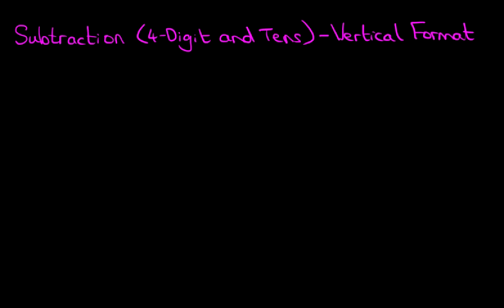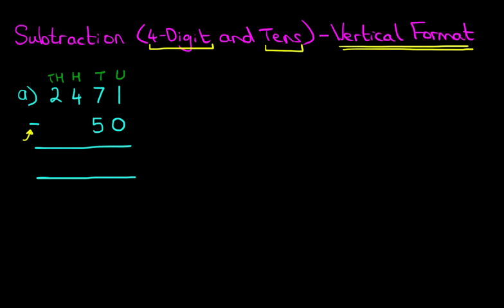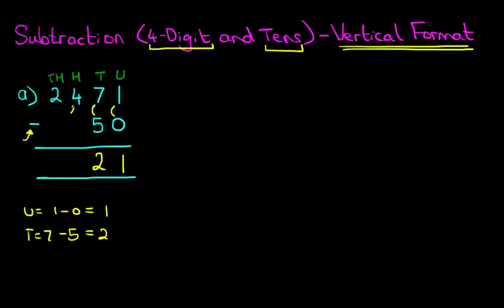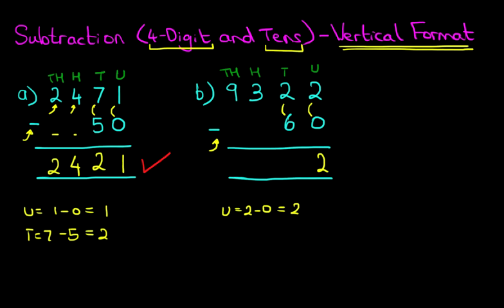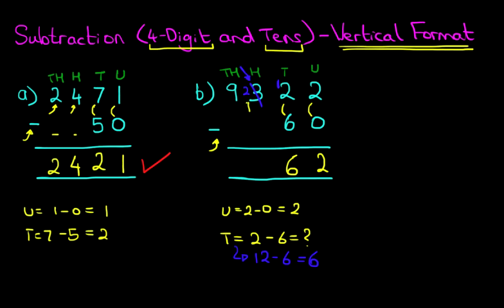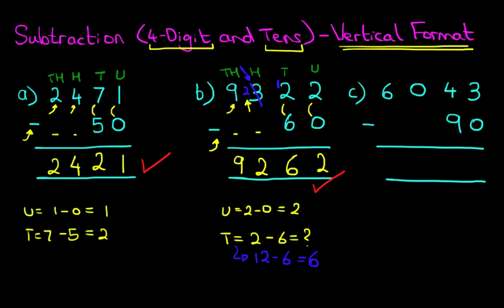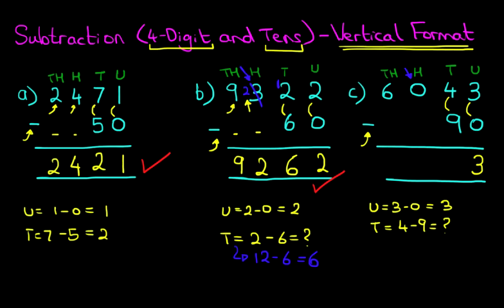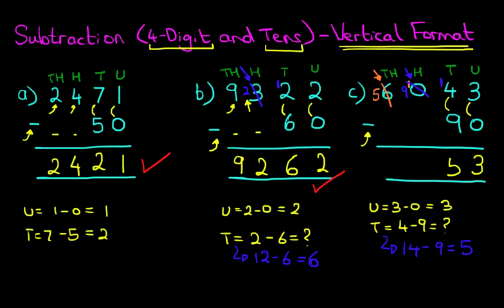Subtraction (4-Digit Numbers and Tens) - Vertical Format